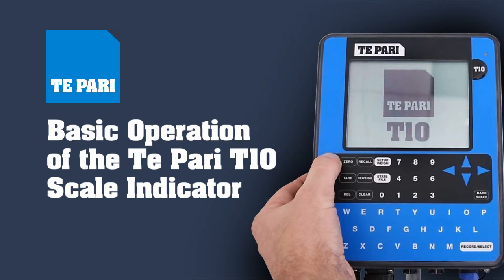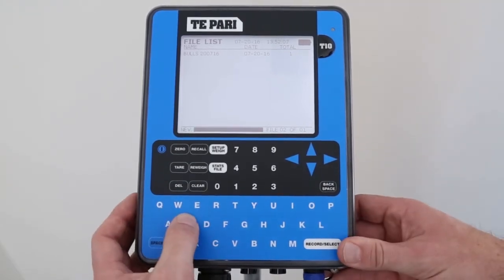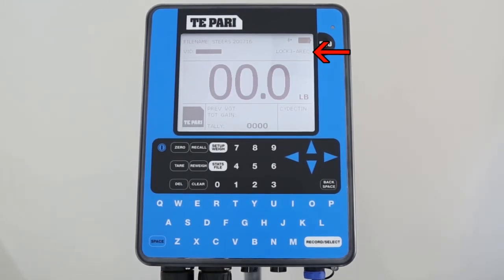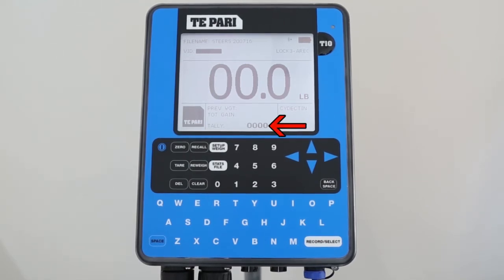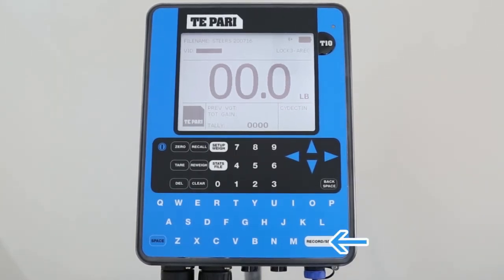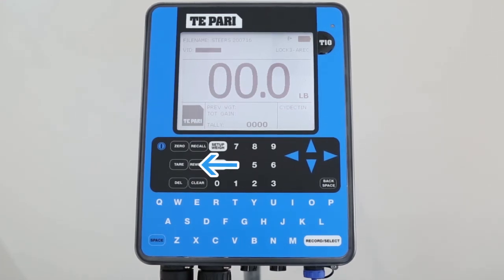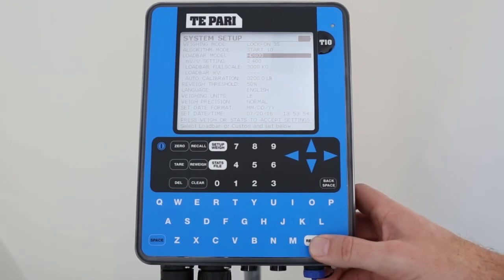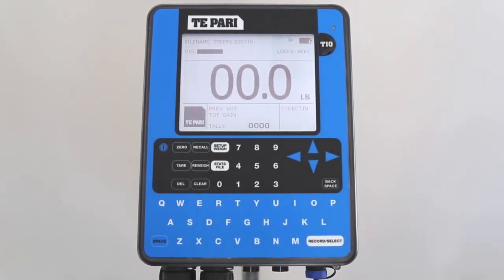Basic operation of the Te Pari T10 Scale Indicator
This video provides a short overview of the setup of the Te Pari T10 Scale Indicator and basic functions